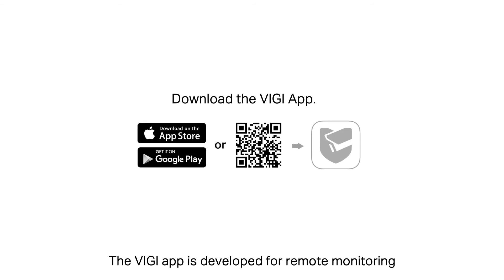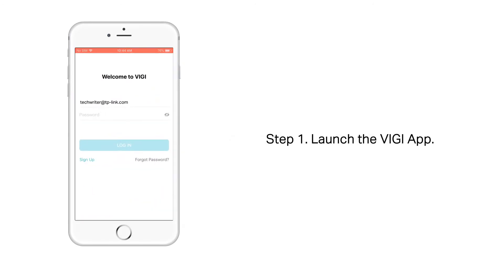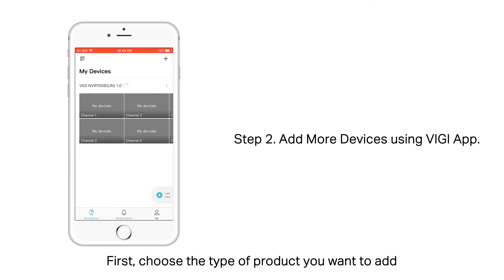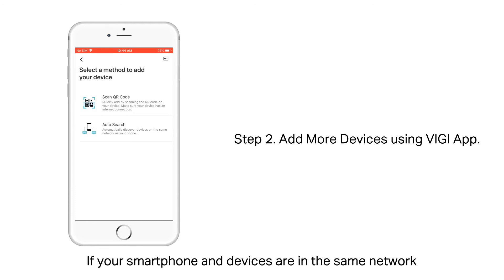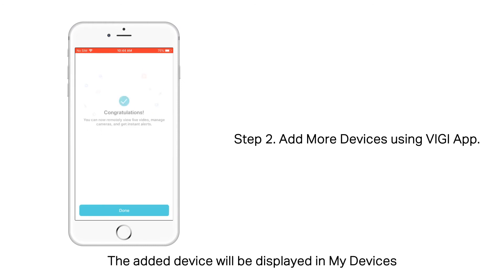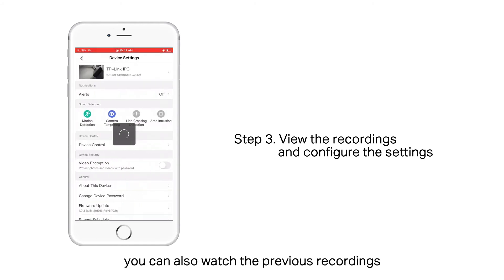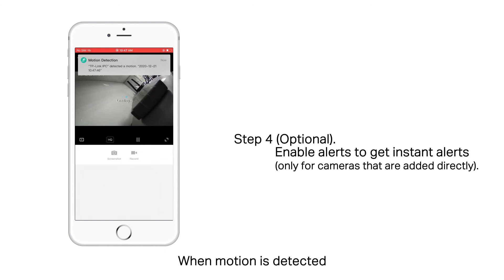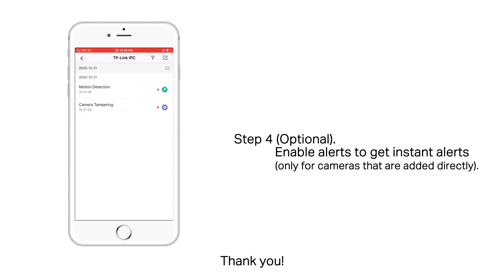How to Manage VIGI Cameras and NVRs via VIGI App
This video demonstrates how to Manage VIGI Cameras and NVRs via VIGI App. The setup consists of three steps:
• Download & launch the VIGI App
• Add devices using VIGI App
• Configure the settings

Be the first to see the latest tips, skills, and knowledge from TP-LINK.